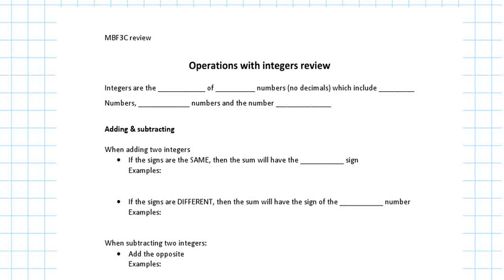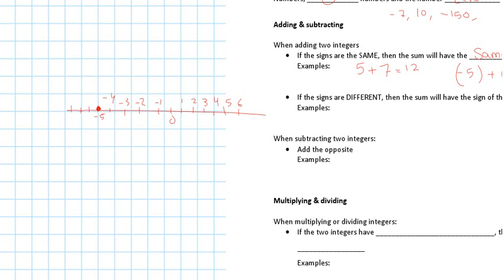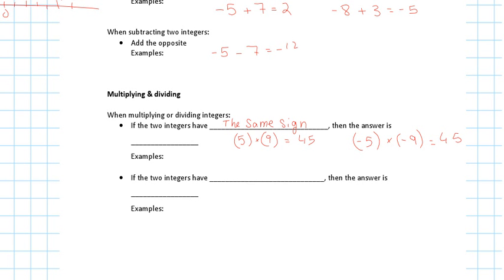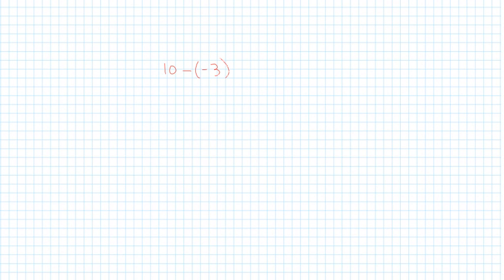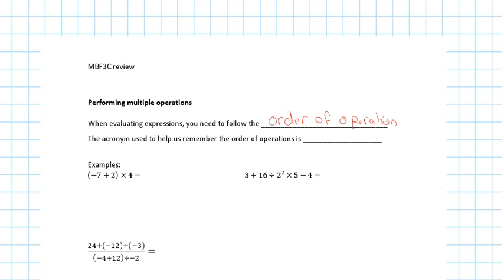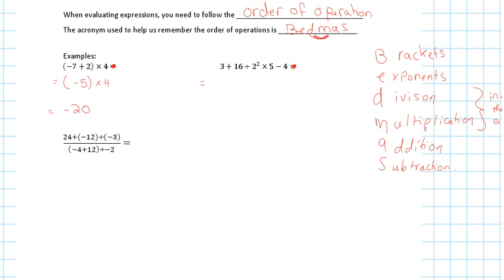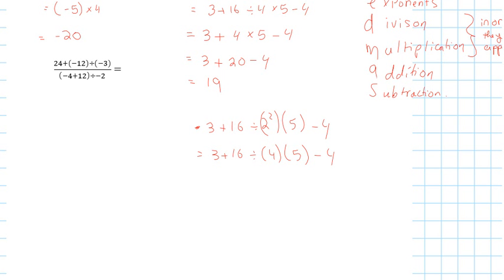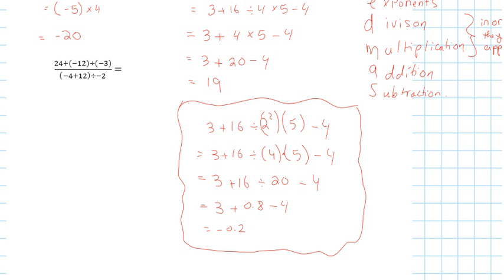Jan 23 operations with integer